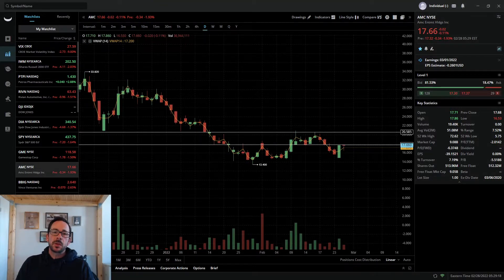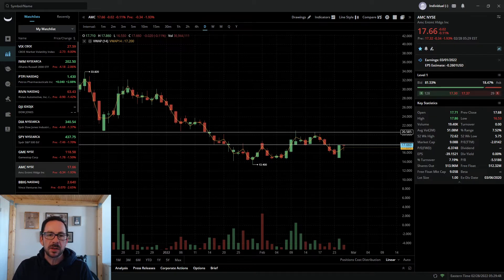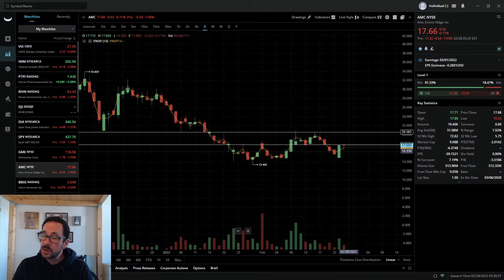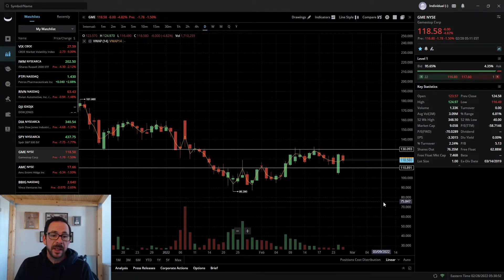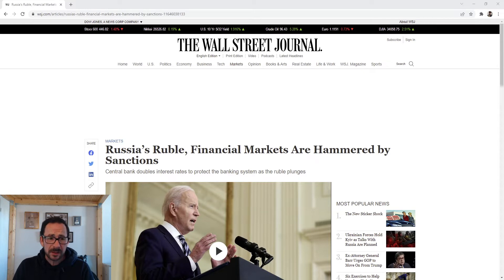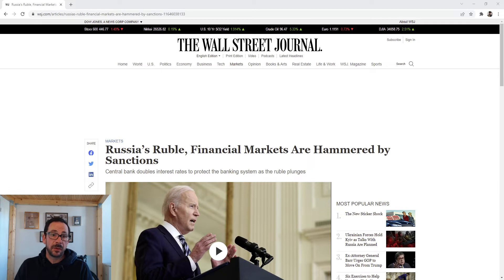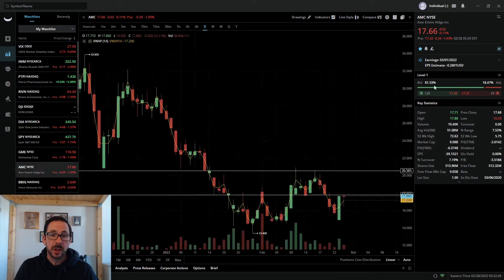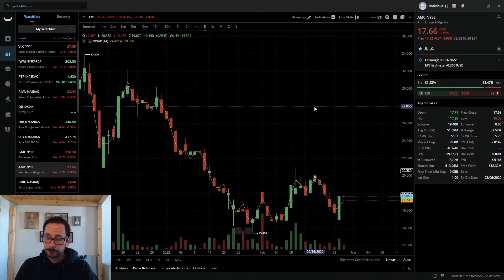Weekly Look-ahead | AMC GME | Ruble Collapses!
A weekly look-ahead of AMC and GME as we head into the week, Troops! ⚔